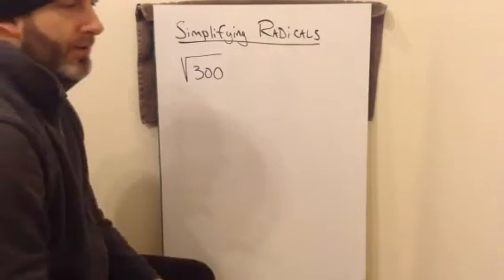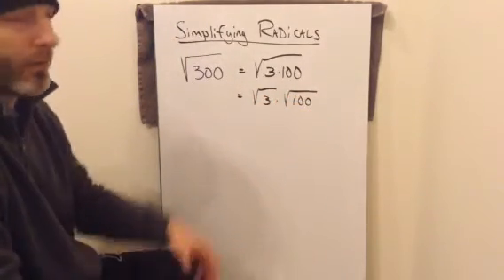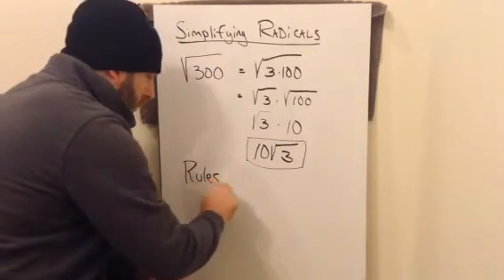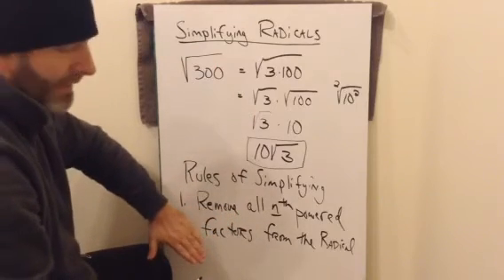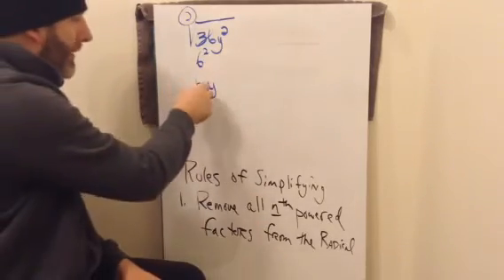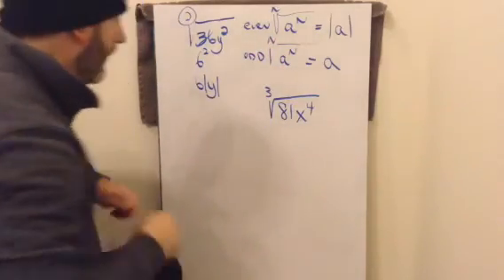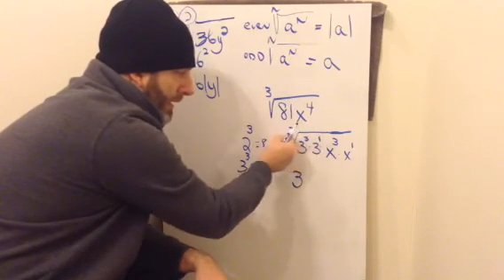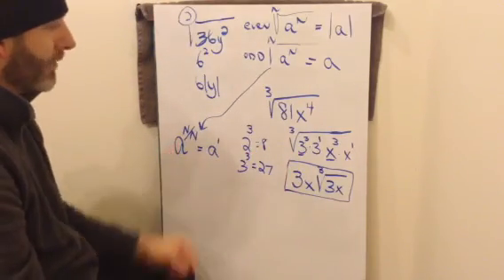Simplifying radicals 1